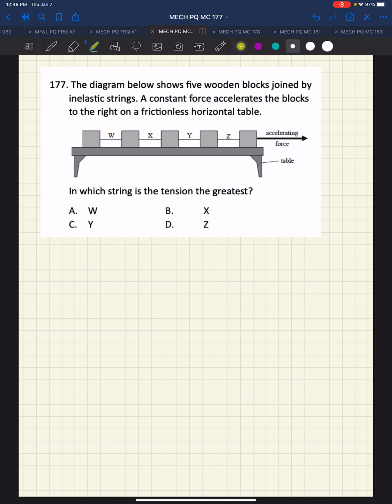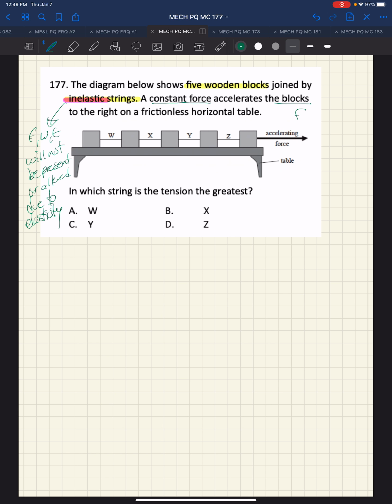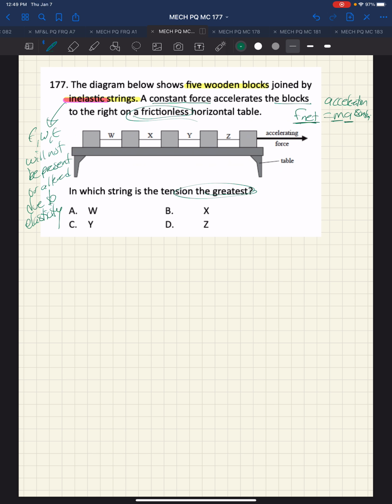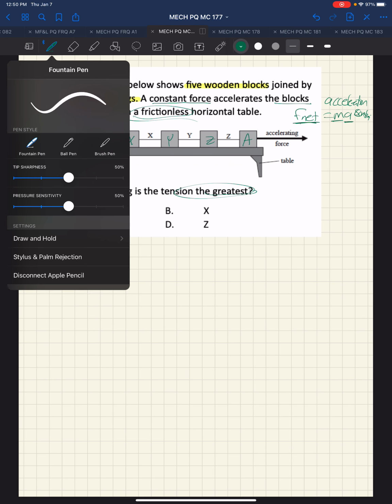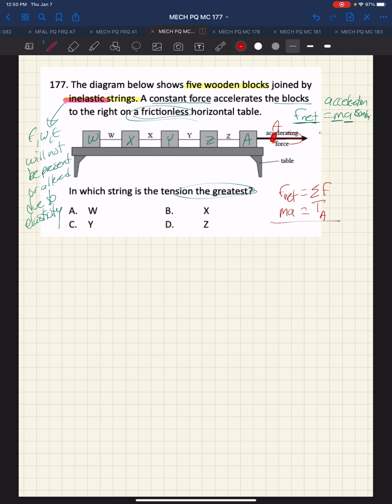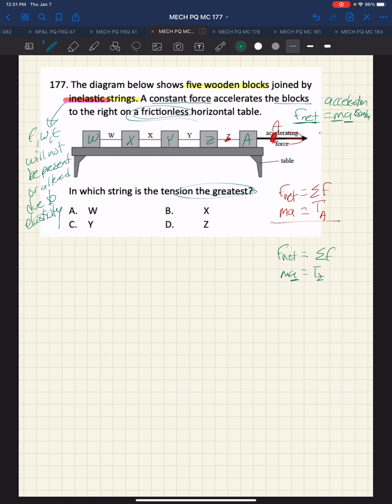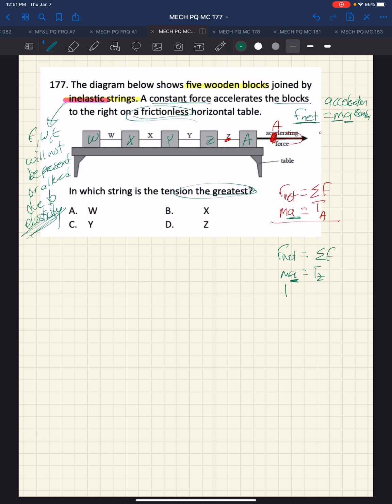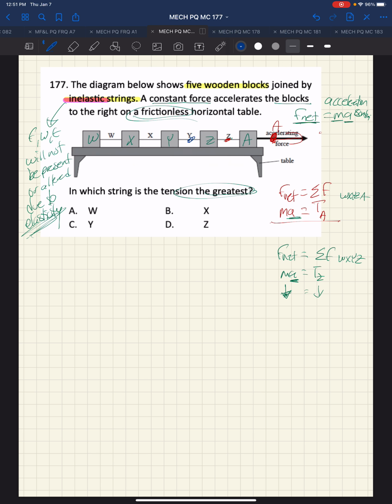MECH PQ MC 177